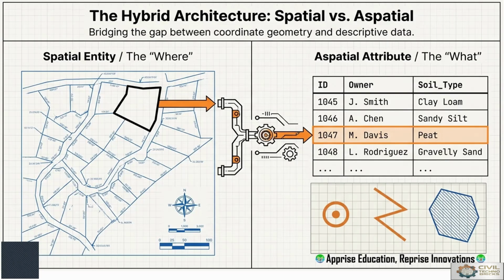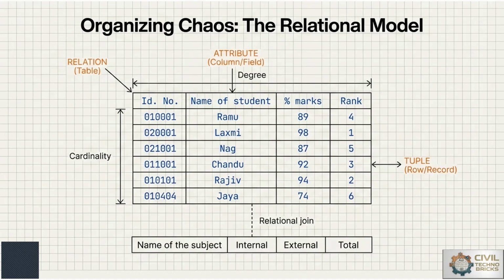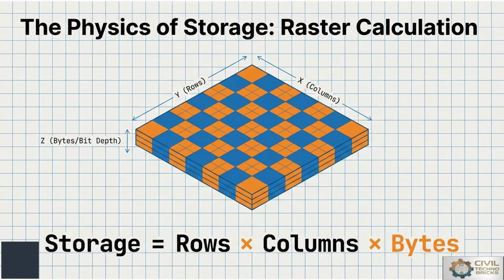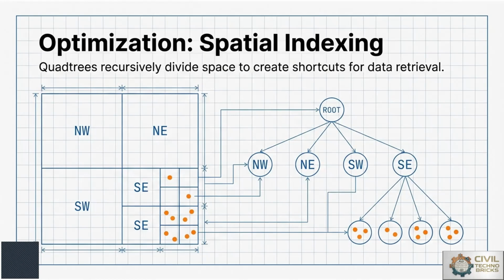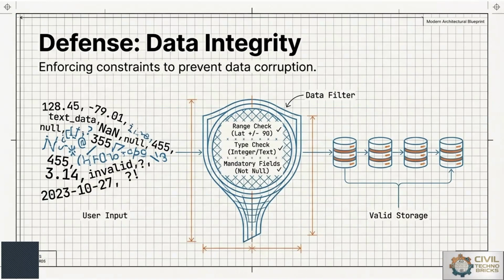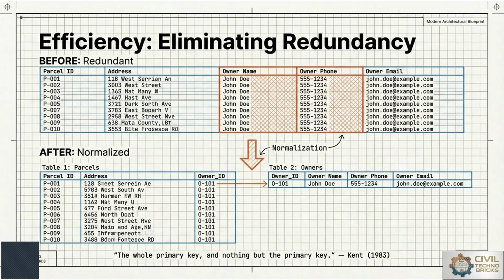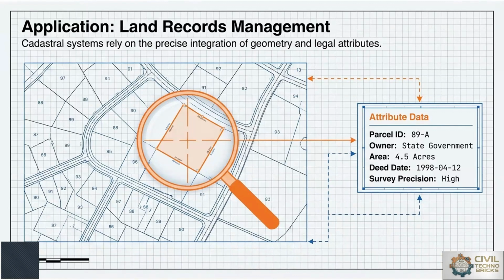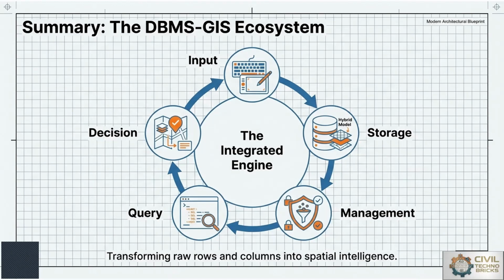GIS Database Management Systems (DBMS) & SQL Queries | Quadtrees & Normalization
Master the database architectures, RDBMS integrations and SQL search engines that drive modern GIS mapping platforms! This geomatics lecture covers relational tables, database normalization rules and spatial indexing structures like Quadtrees. Explore physical raster storage equations, sequential vs. indexed search velocity and database validation checks. We explore the engine under the hood of every modern geographic information system: Database Management Systems (DBMS) and SQL Query integration in GIS! In the world of civil engineering, we are rapidly moving away from isolated, disconnected CAD files and towards fully integrated data environments. Today, we decode how a robust DBMS serves as the analytical engine for GIS, enabling us to organize, query and manipulate vast arrays of infrastructure data with spatial intelligence.

📌 Timestamps to skip ahead:
0:00 - Intro: Decoding the Earth to Build a Better World
0:05 - Slide 1: Introduction to GIS Databases & DBMS Architectures
2:15 - Moving Away from Isolated CAD Files to Integrated Data Environments
3:12 - Slide 2: Role of Relational Database Management Systems (RDBMS) & Keys
5:21 - Slide 3: SQL Interrogation & Attribute Queries (SELECT, PROJECT, JOIN)
7:27 - Slide 4: Physics of Storage: Raster Grid Rows & Columns
8:25 - Mathematical Formulation: Calculating Raster Storage Capacity
8:47 - Slide 5: Quadtree Spatial Indexing & Space Division (NW, NE, SW, SE)
10:15 - Hierarchical Data Retrieval: Accelerating Searches from ROOT to Subdivisions
11:00 - Slide 6: Velocity: Speed of Data Retrieval (Sequential vs. Indexed Search)
13:03 - Slide 7: Defense: Data Integrity, Inputs & Validation Filters
14:35 - Preventing Drafting Coordinate Errors: Range & Type Checks
15:39 - Slide 8: Eliminating Redundancy through Database Normalization
19:35 - Slide 9: Walkthrough: Separating Parcels & Owners into Relational Tables
20:39 - Slide 10: Components of an Integrated GIS-DBMS System